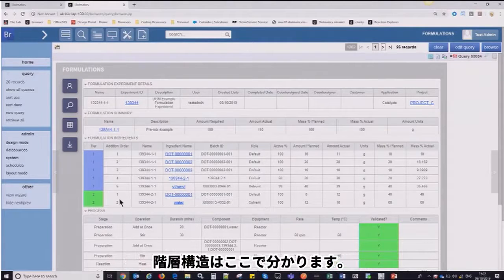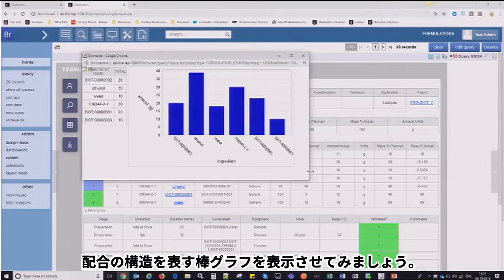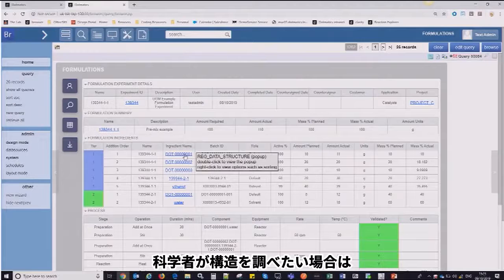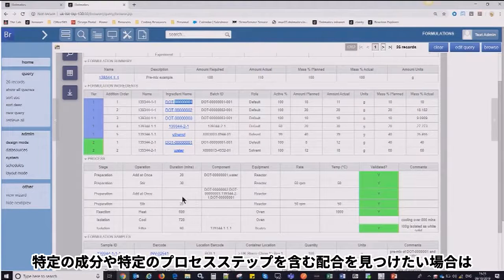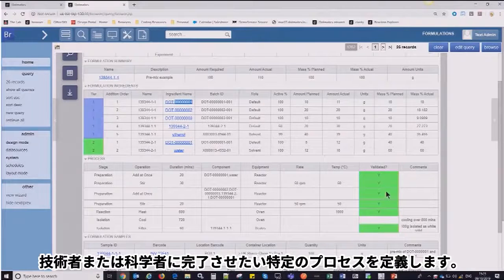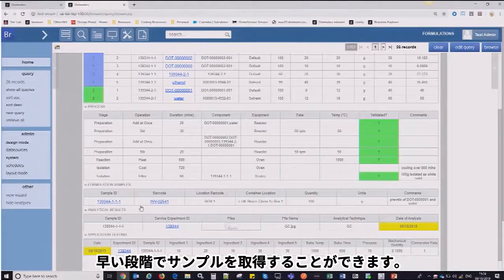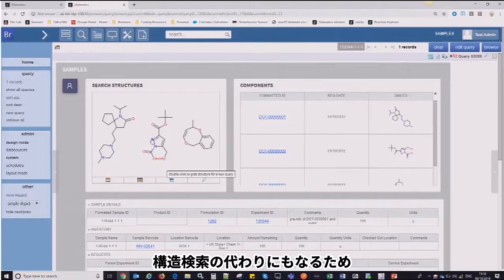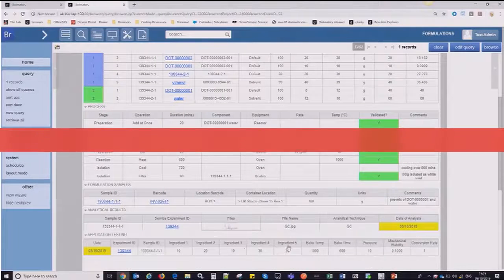Dotmatics Browserを使って特定の配合実験に関する全ての情報をひとつのビューに表示させる（日本語字幕）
ドットマティクスのソリューションは、化学・材料科学の研究開発における複雑なデータに対応します。特定のプロジェクトに関連する全ての情報を1つのページで照合することができ、プロジェクトに関わる全ての人が必要なデータにアクセスすることができます。こちらの動画では、ドットマティクスのBrowserを使用して特定の配合実験に関する全ての情報をひとつのビューに表示させるシンプルなデモを行います。